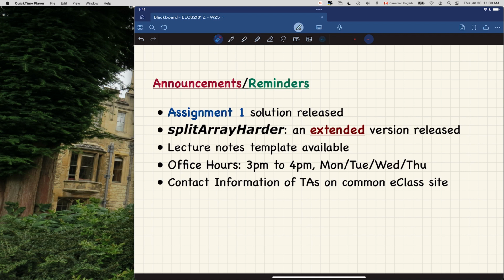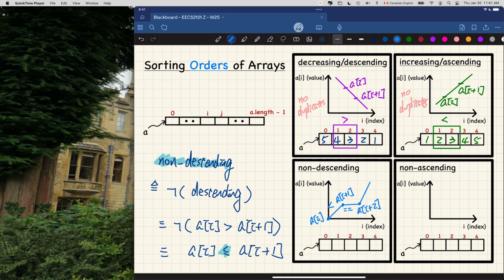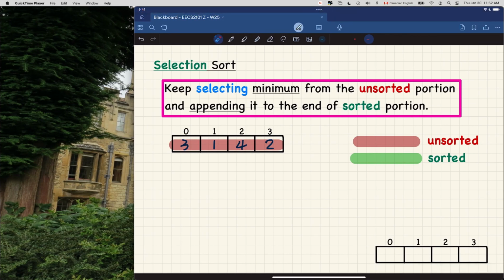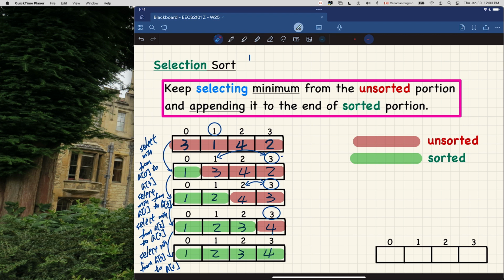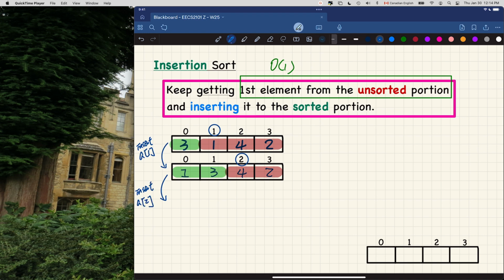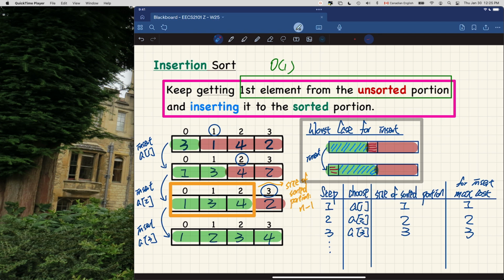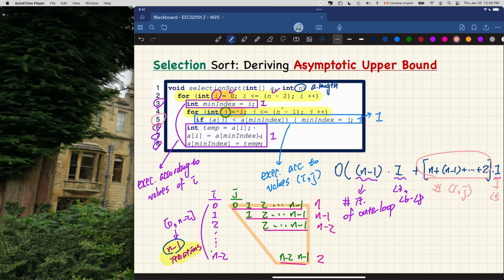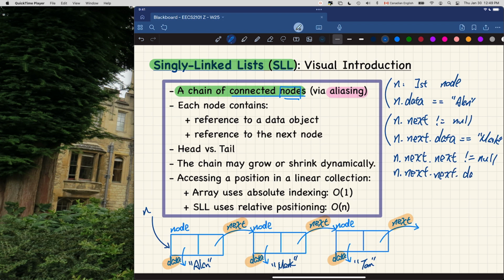[HD] EECS2101Z W25 - 2025-01-30 - Relating Sorting Orders, Selection vs. Insertion Sorts, SLL Intro